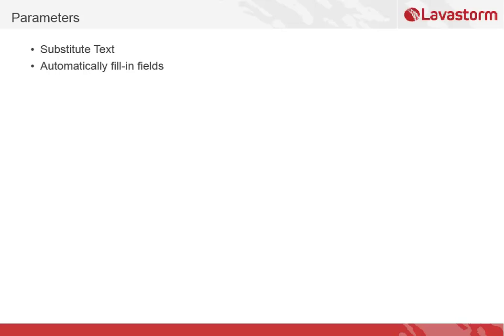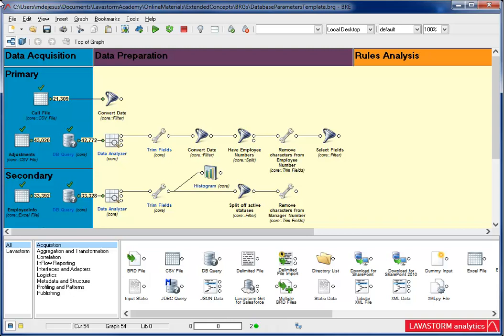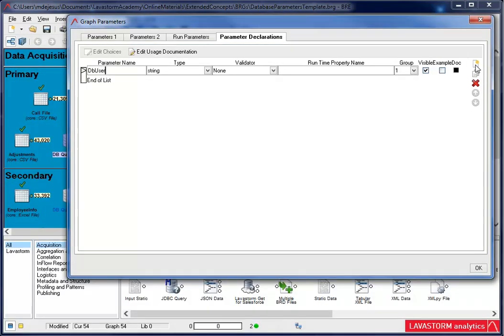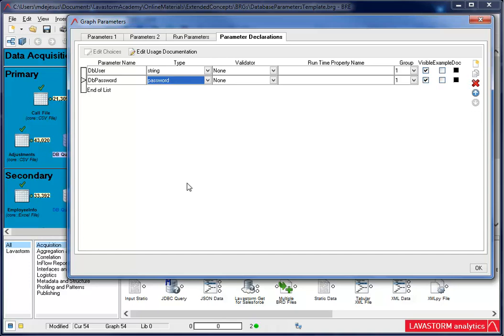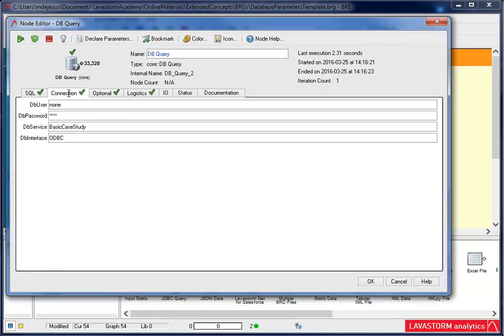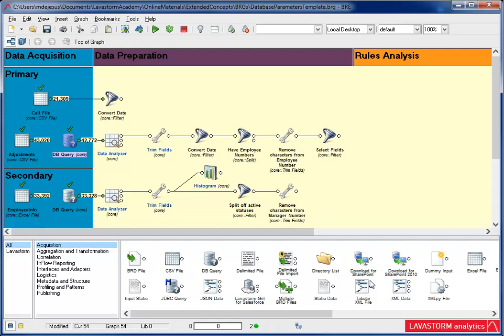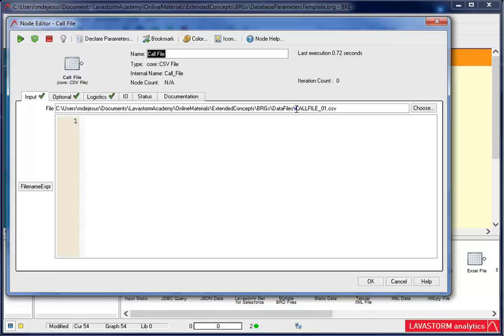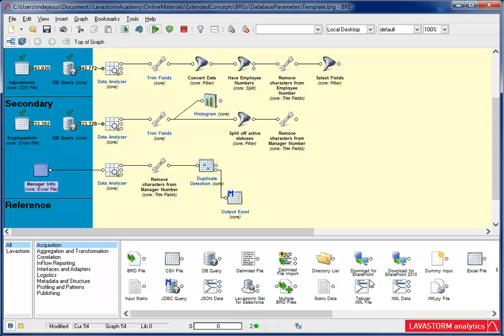LAE Graph Level Parameters